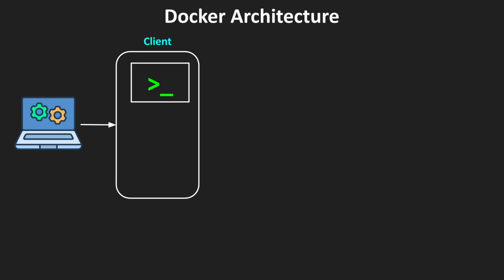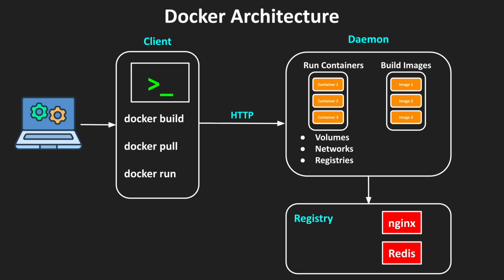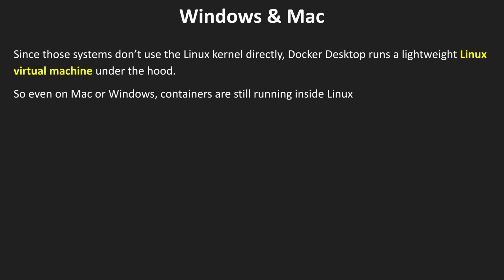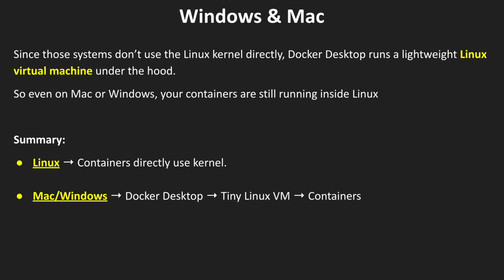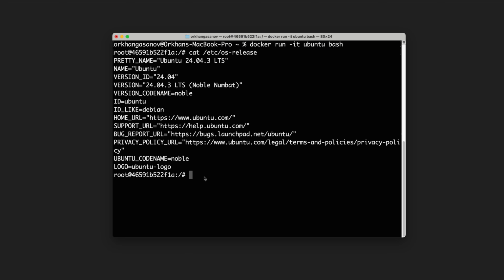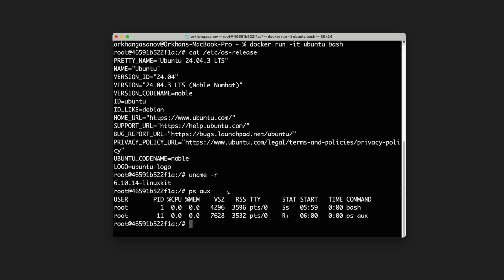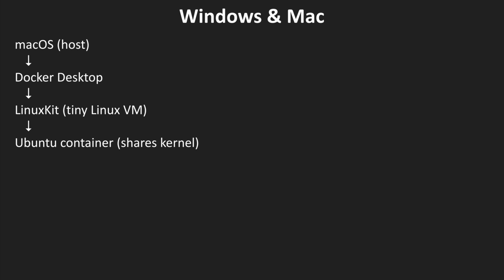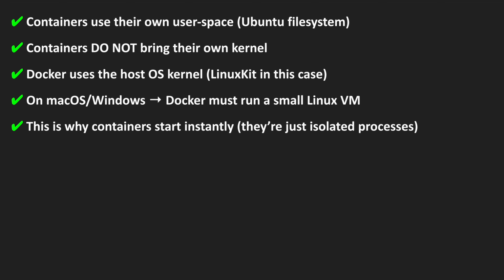Docker Tutorials - 4.Architecture